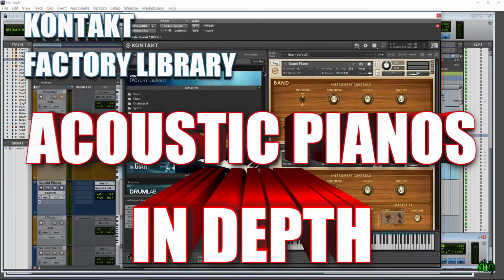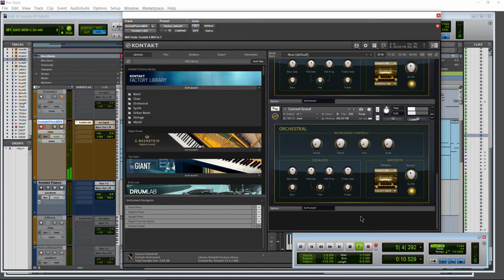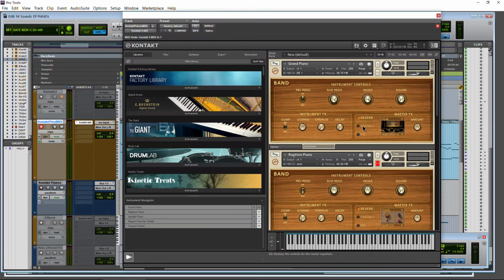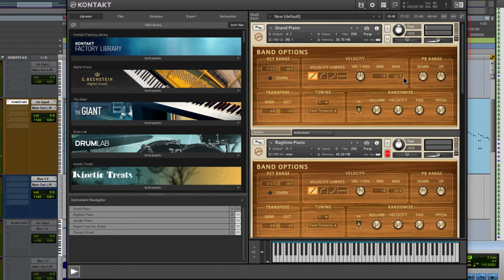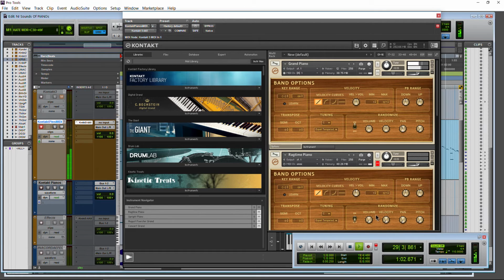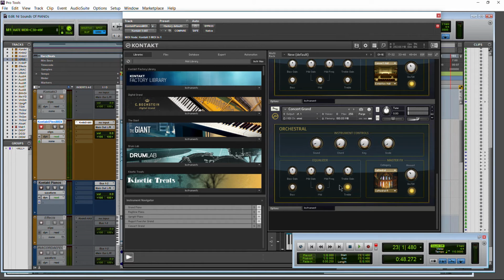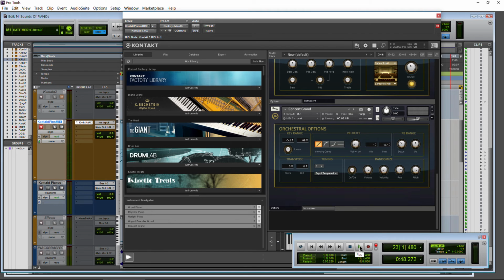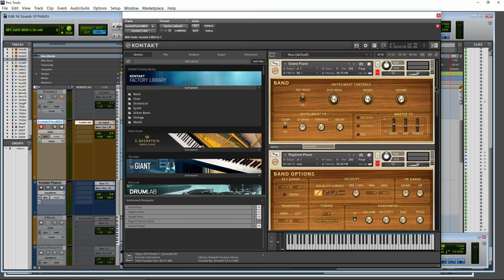KONTAKT 5 FACTORY LIBRARY ACOUSTIC PIANOS | IN DEPTH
In this video we'll take a look at the acoustic pianos that come with the Kontakt 5 factory library. There are 5 acoustic pianos included; 3 in the BAND category, and 2 in the ORCHESTRAL category. We'll checkout all the options and how they affect the end tone.

The pianos in the Kontakt Factory Library are usable, but they are not as feature rich or deeply sampled as some of Native Instruments other piano libraries, such as, The Maverick, The Grandeur; and other piano libraries like the C.BECHSTEIN DIGITAL GRAND.

The best way to get KONTAKT is with KOMPLETE